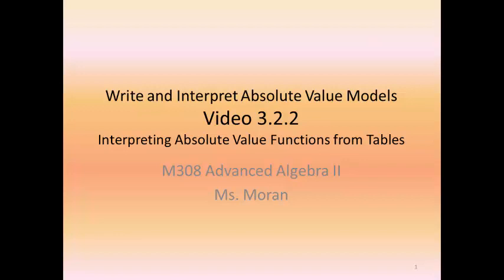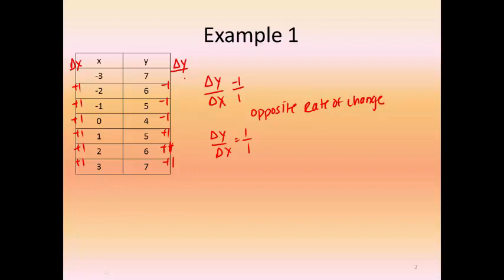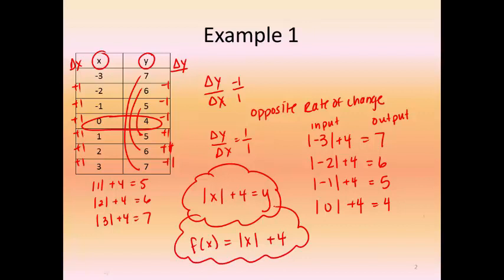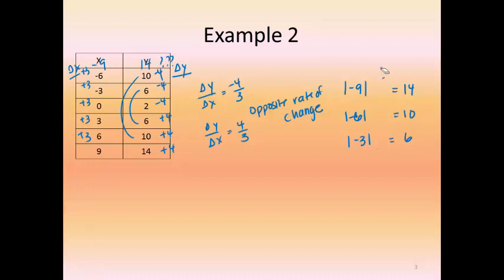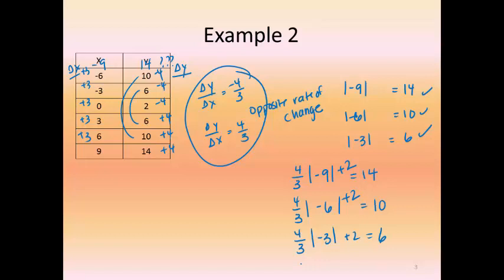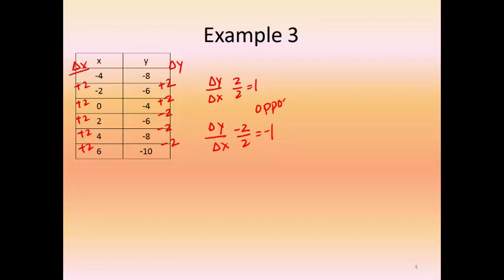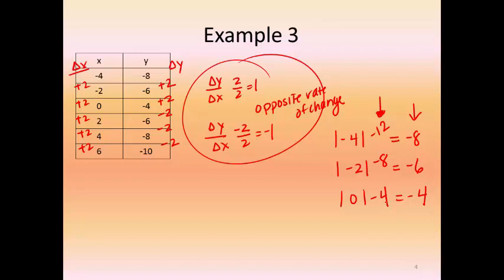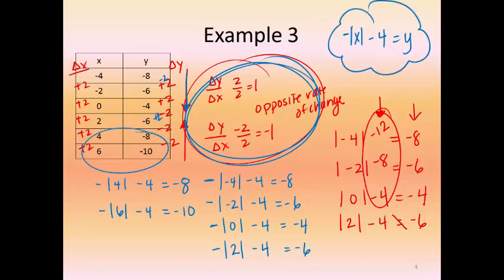Algebra 2 Video 3 2 2